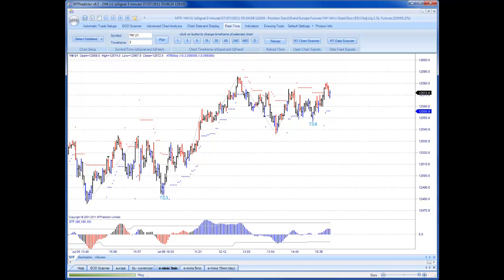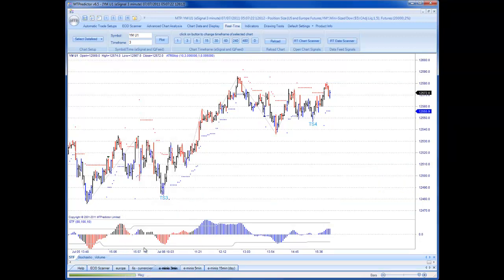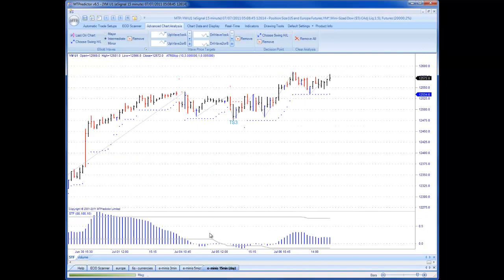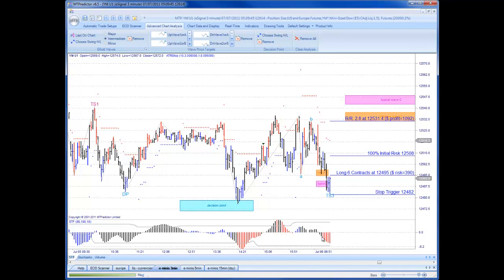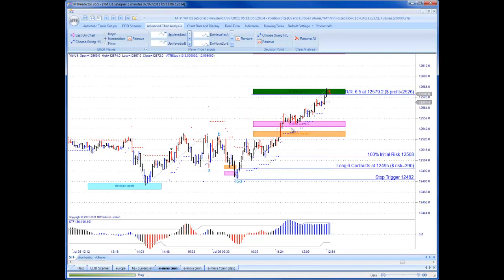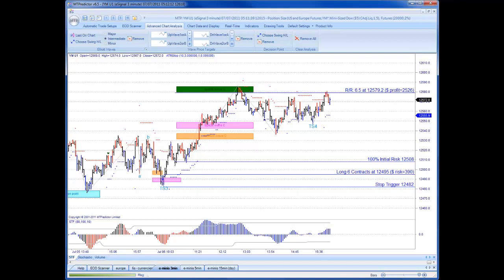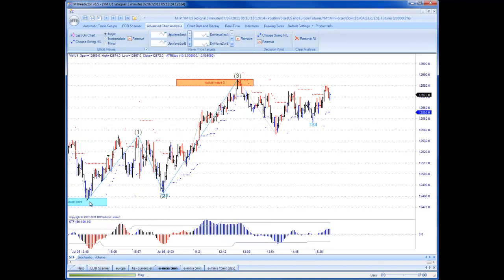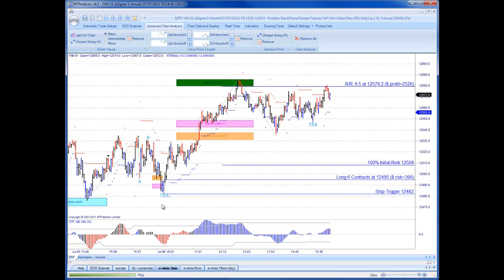MTPredictor - Holy Grail setup on the 3min YM on Jul 6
MTPredictor - Holy Grail setup on the 3min YM on Jul 6 for a lovely +6.5R Profit (ignoring slippage and commission)